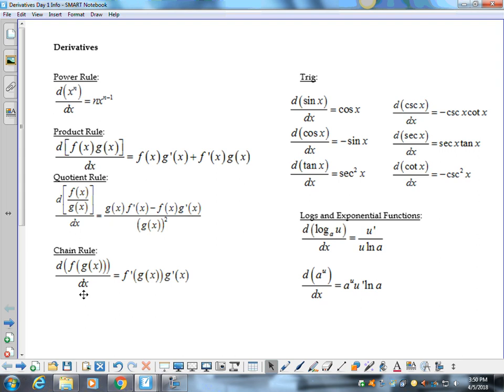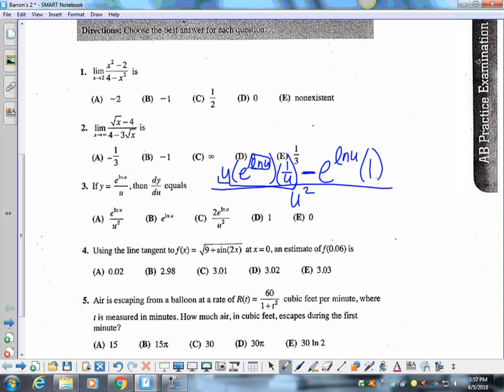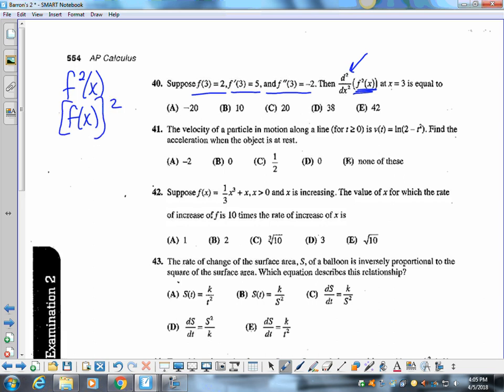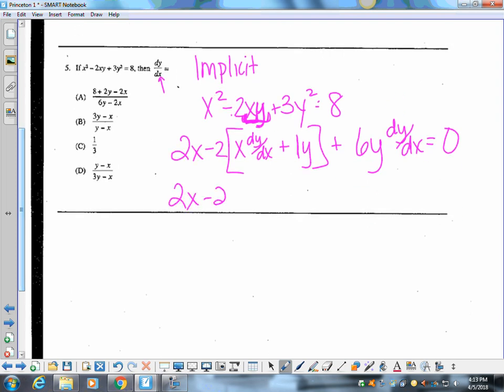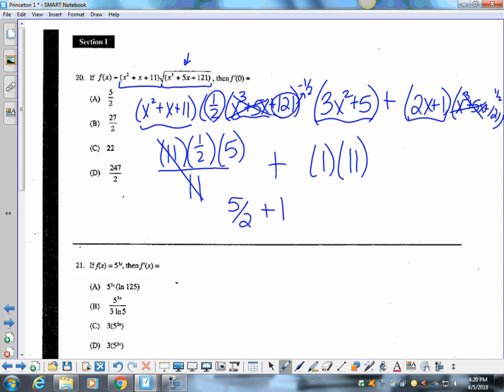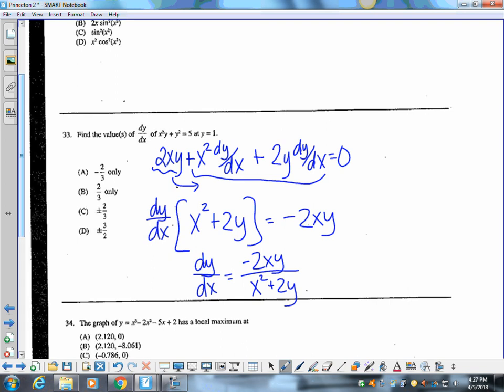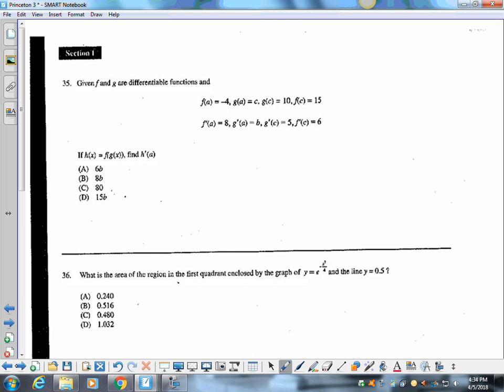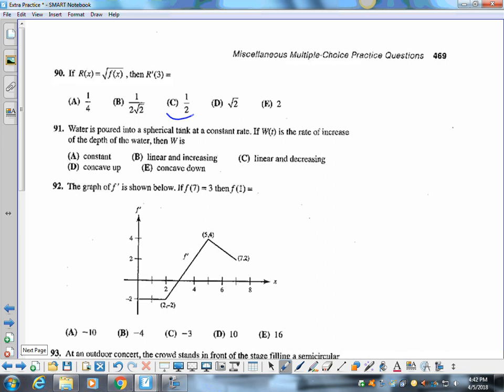Derivatives Day 1 Video